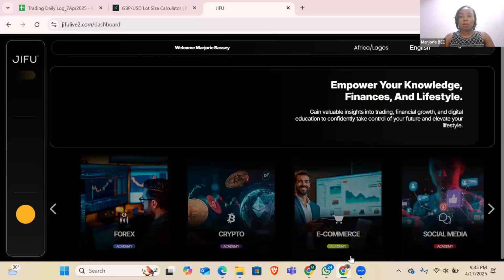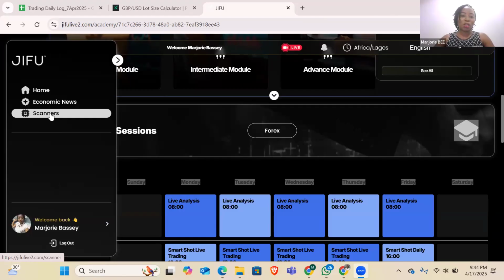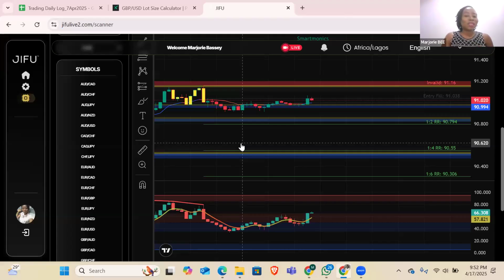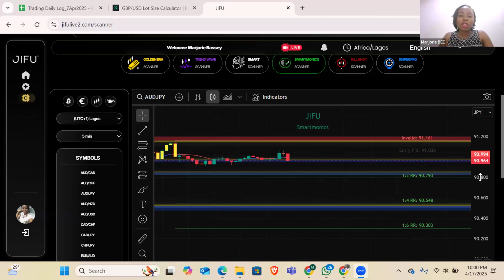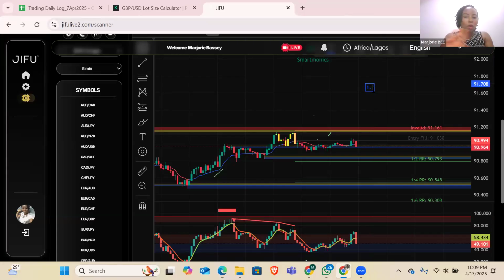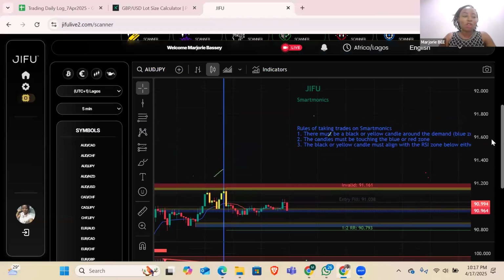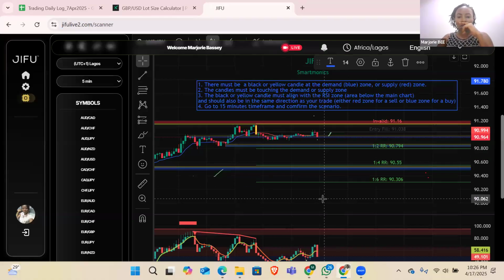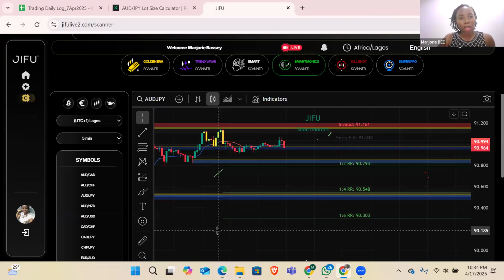The Best Strategy for Newbies and Pros with High Win Accuracy on JIFU Scanner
Are you looking for a high-win accuracy setup on the JIFU Scanner?

In this video, you will discover the best JIFU scanner strategy for newbies & pros! 🔥🔥🔥

Whether you're just starting out or already trading like a pro, this strategy is a game-changer!

Watch now to see how you can boost your forex profits with precision entries and smart exits. 💰

This strategy is:

🧠 Smart strategy
🚀 Real results

💬 Got questions? Drop them in the comments or DM.